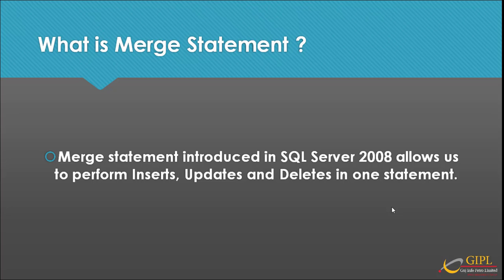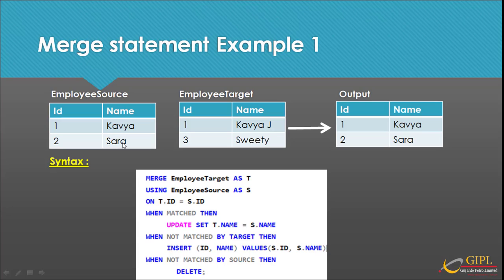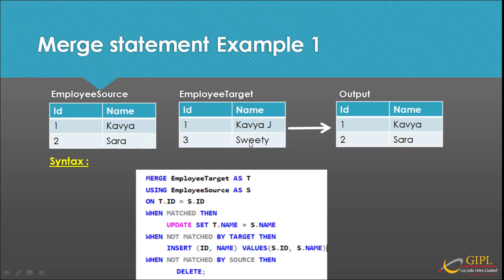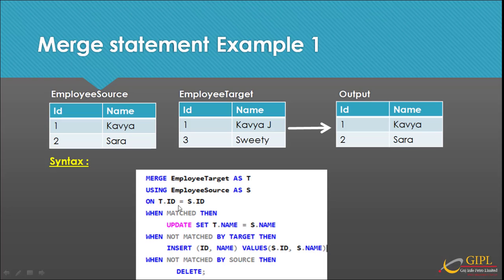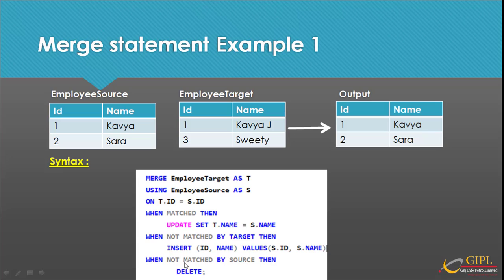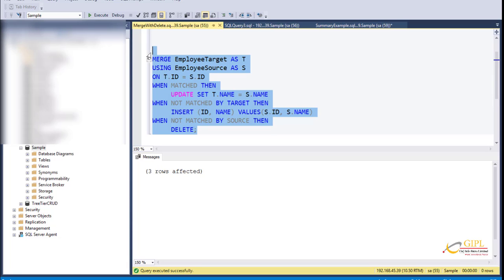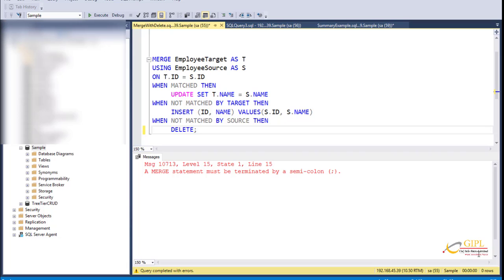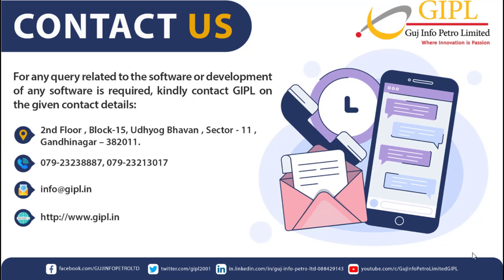SQL Server – Merge Statement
In this video we will provide information about introduction and use of Merge Statement in MS SQL Server. It can be used to combine insert, update, and delete operations using Merge statement. It means by using the MERGE statement, we can replace the individual DML statements with a single statement.